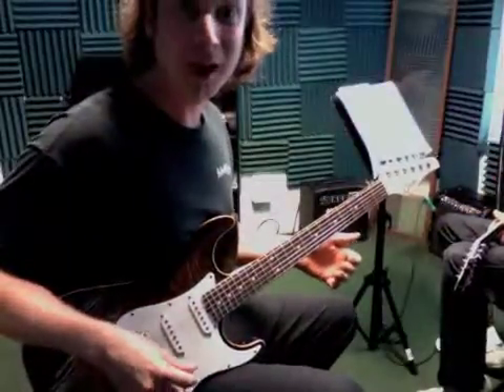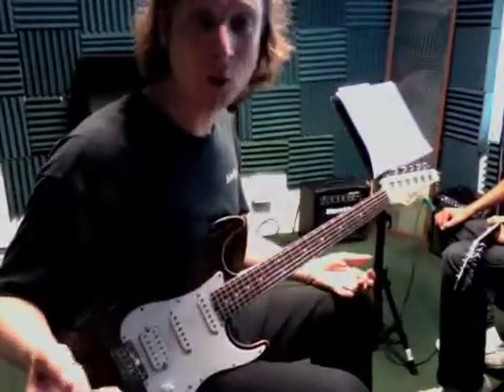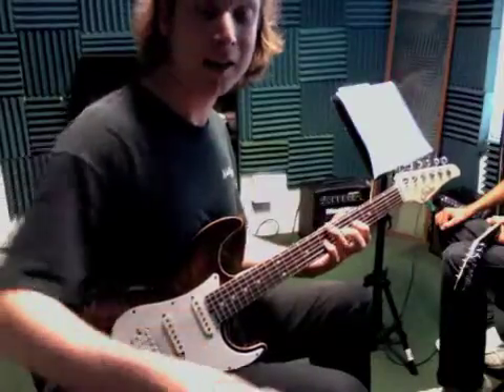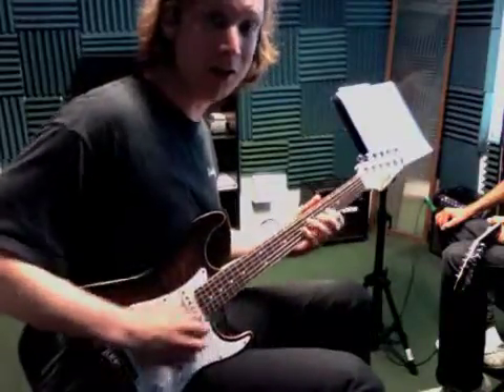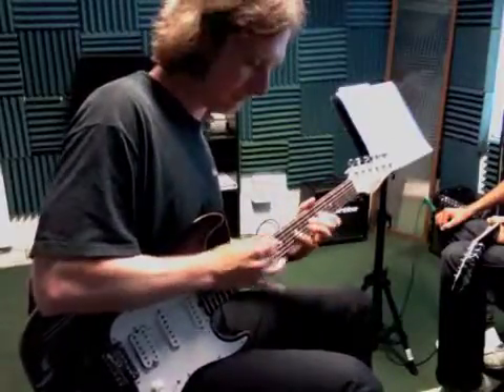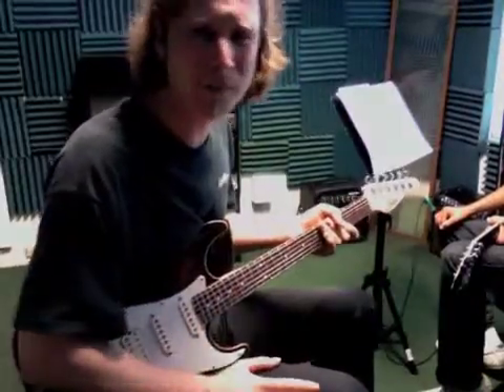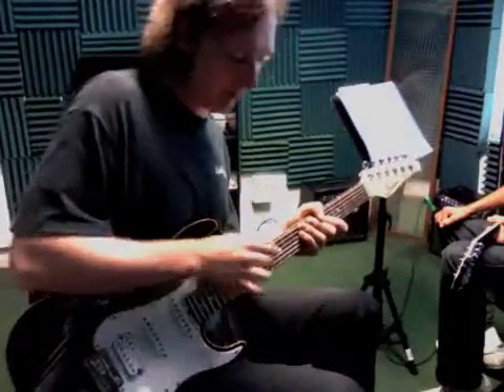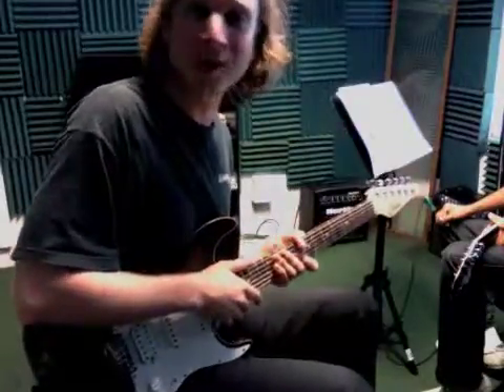KM_070710_WK_600